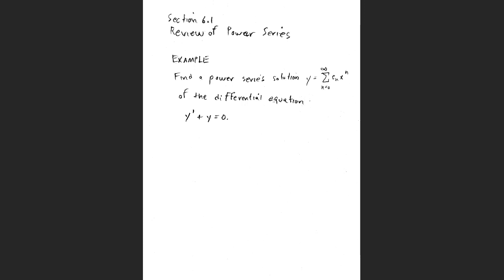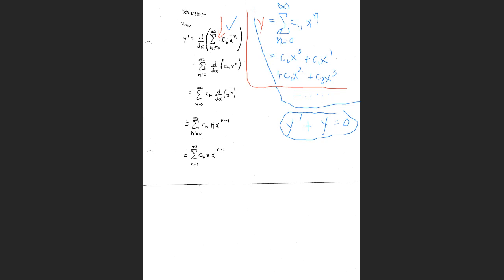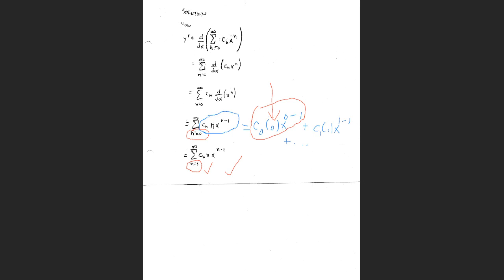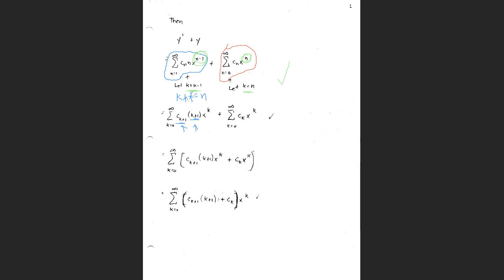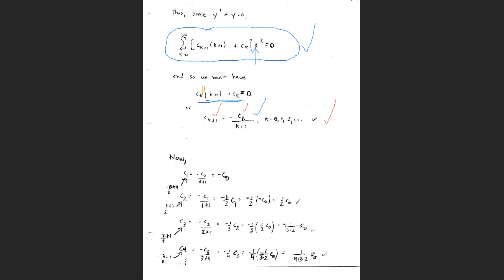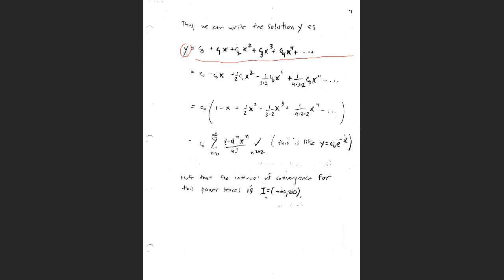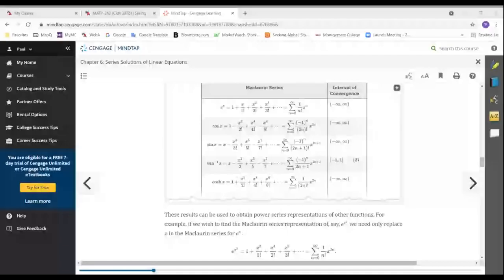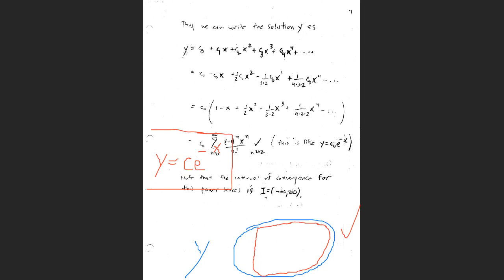MATH 282 CRN 30781 Section 6 1 Examples'' Spring 2021